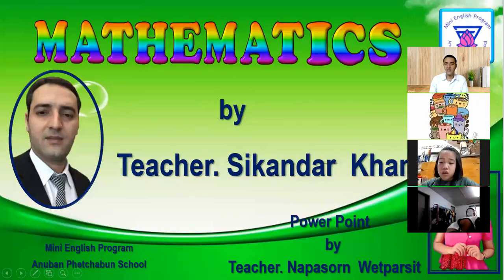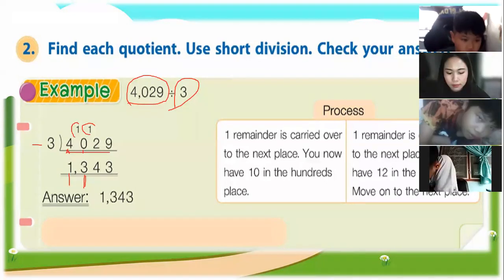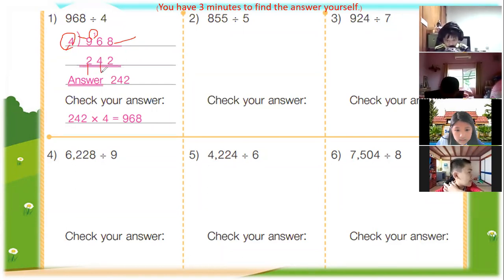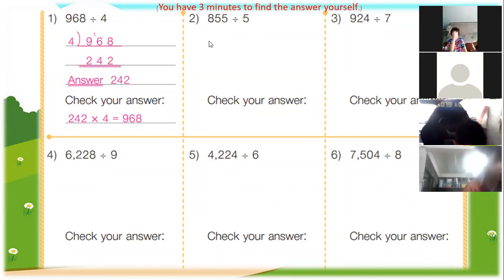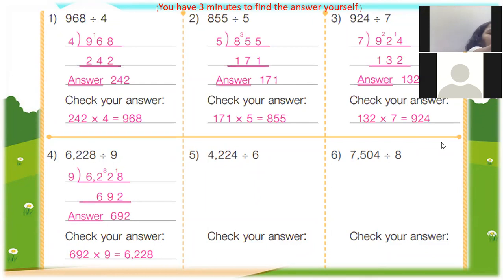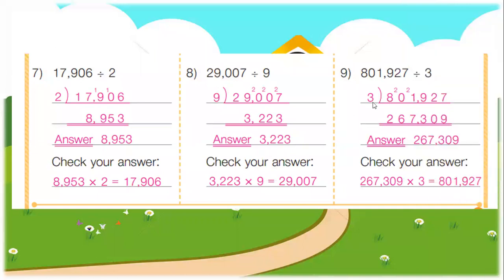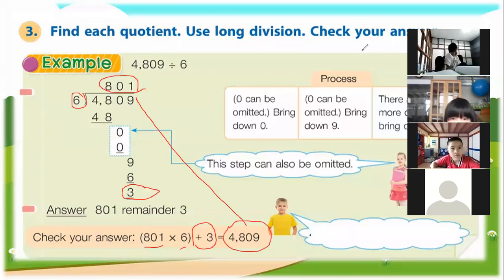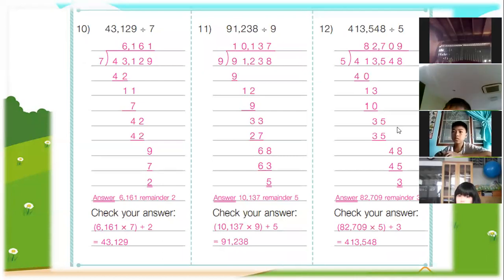Math G.4 August/27/2021